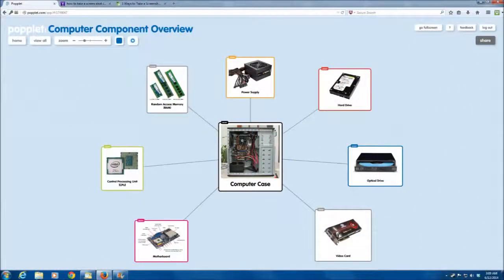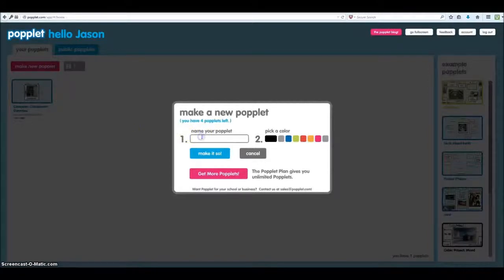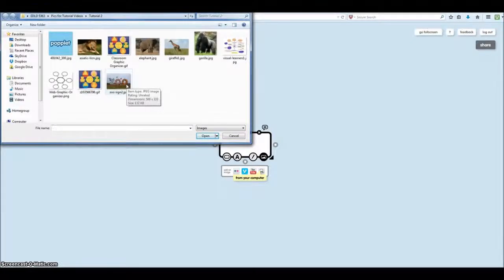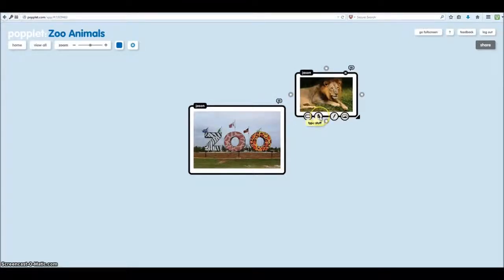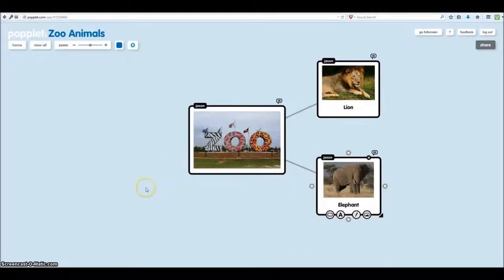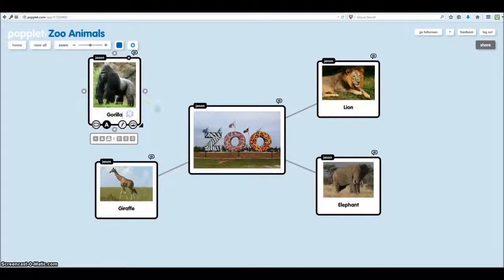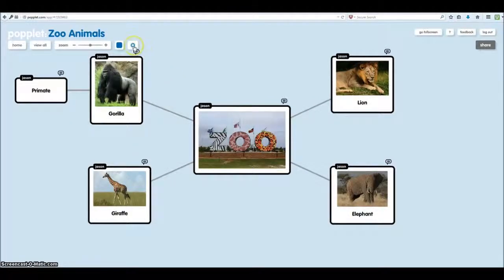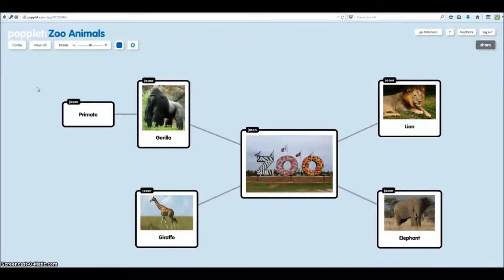Popplet Tutorial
This Web 2.0 tutorial was created for EDLD 5363 (Summer 2014)